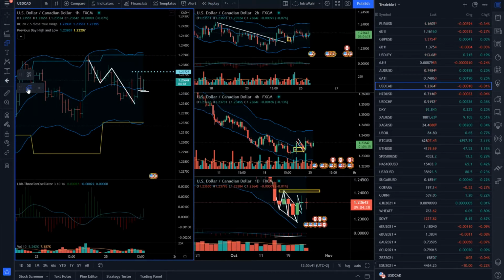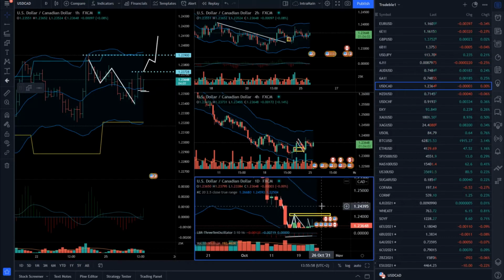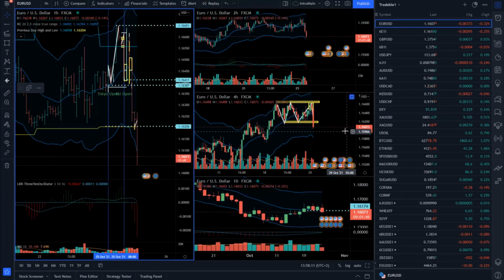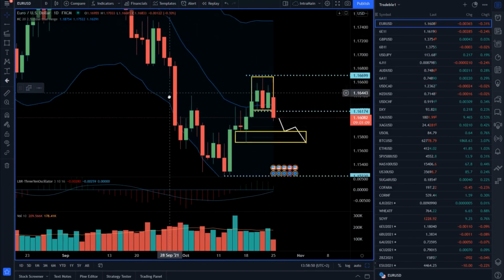Forex forecast 10/22/2021 on USD/CAD, GOld фnd EUR/USD from Petar Jacimovic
00:07 Today’s analisys –  USD/CAD, GOld фnd EUR/USD
00:14  USD/CAD
01:43 GOLD
03:20 EUR/USD